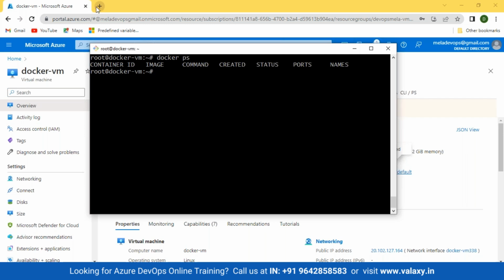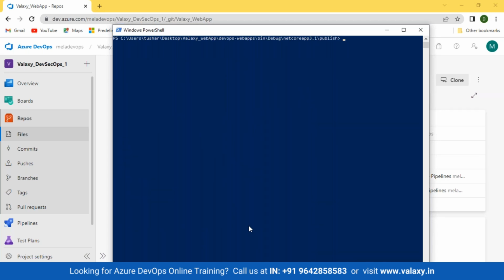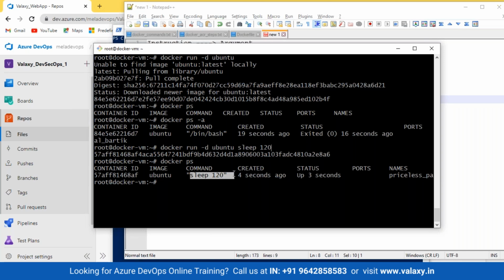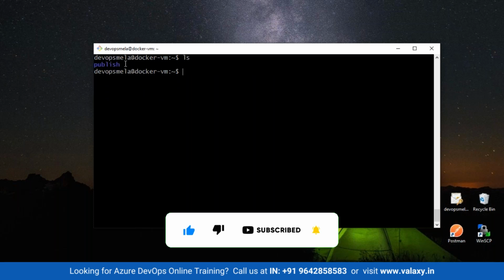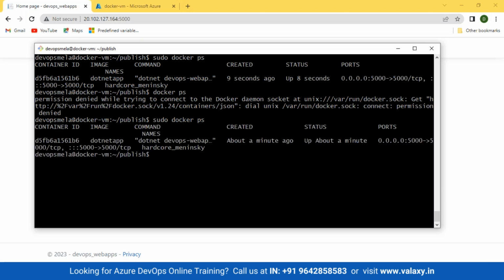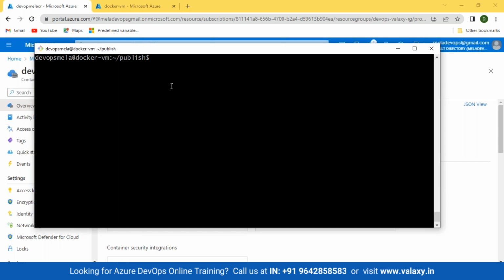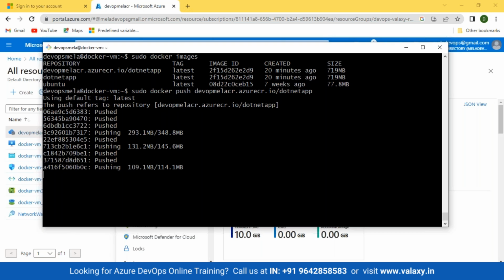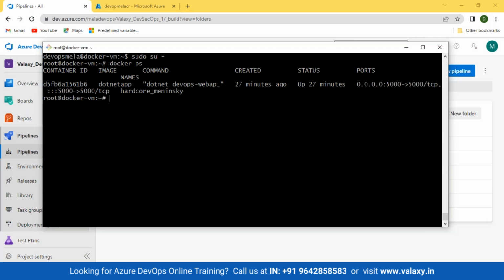Azure DevOps - Day 56 - Docker_Part2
Use the following demo meeting link to attend our live demo at 6 PM IST on 23rd March: